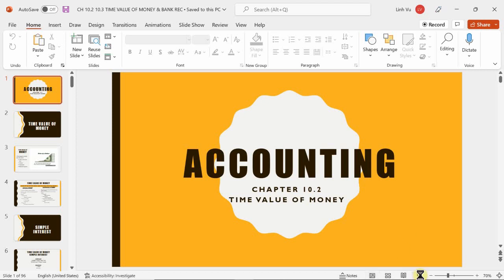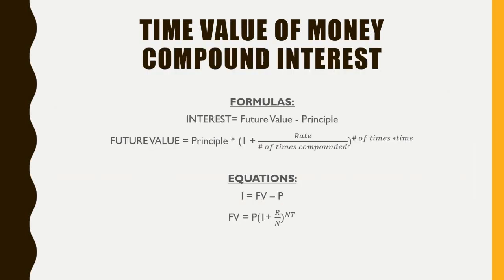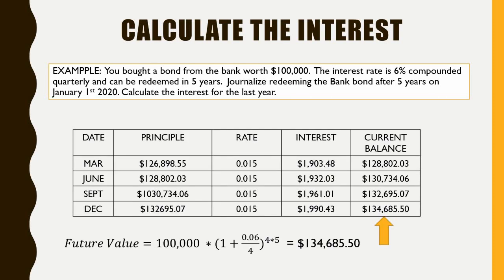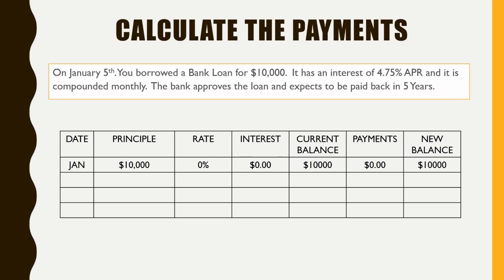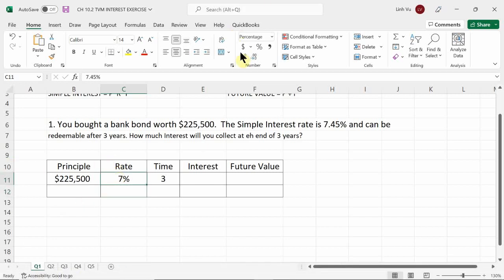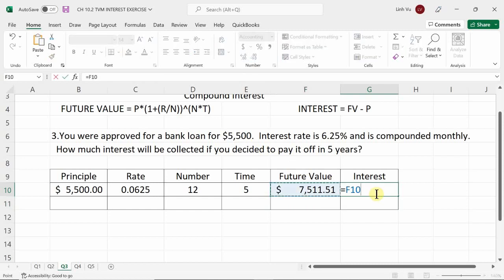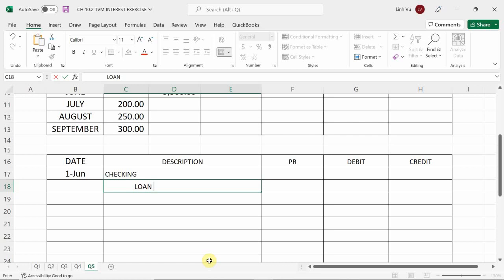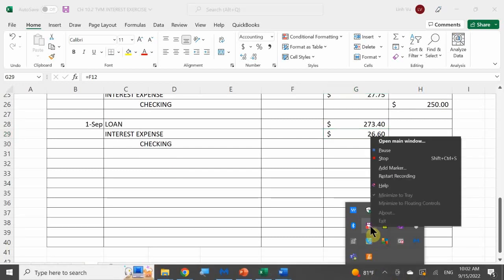AM ACCT 8.8 CH 10.2 TVM